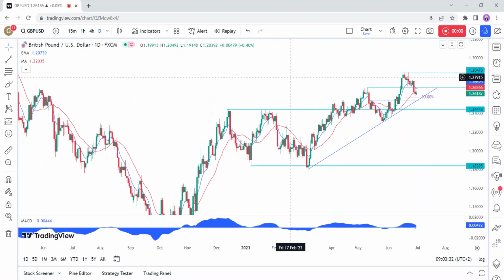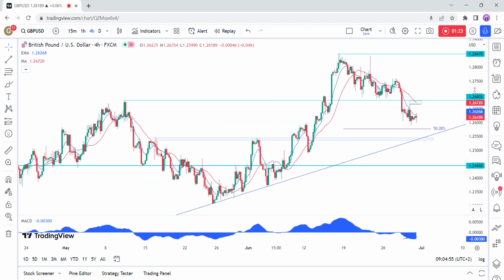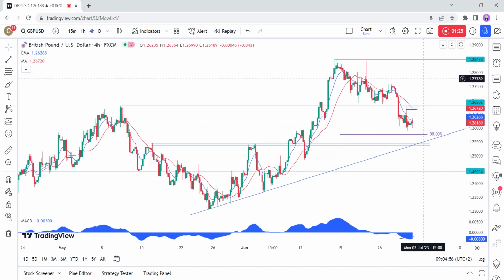GBPUSD Technical Analysis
Here's a quick technical analysis on GBPUSD with some fundamental background.